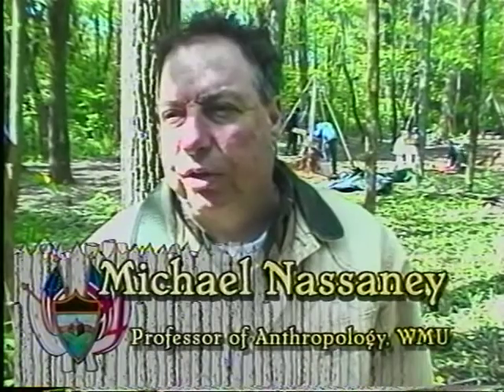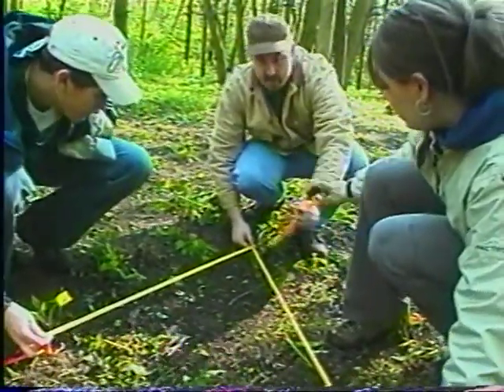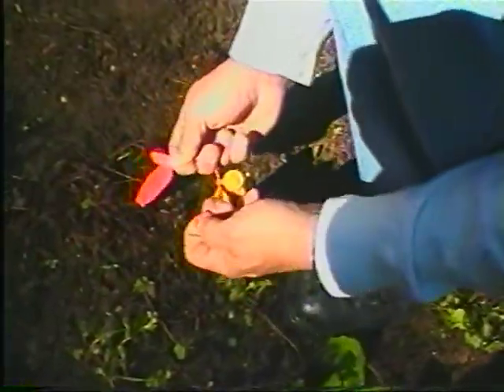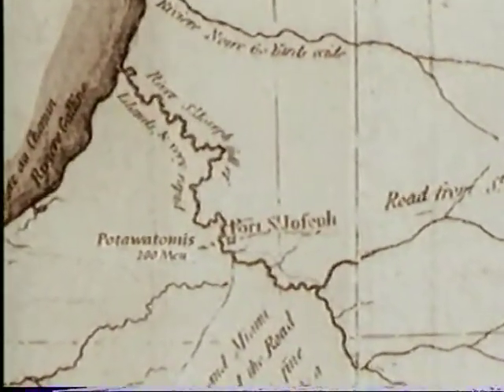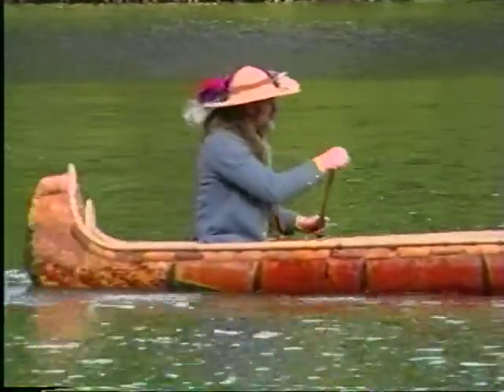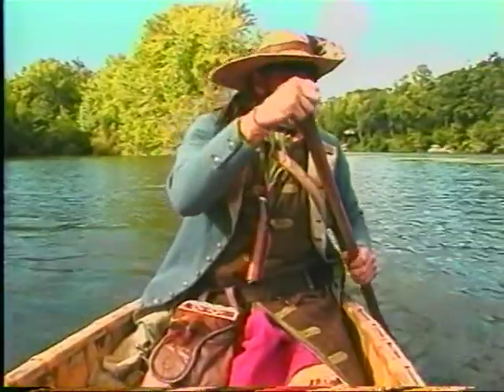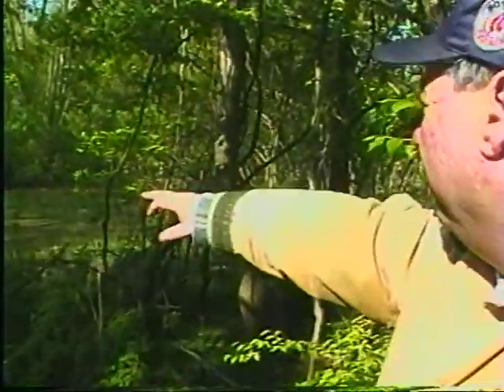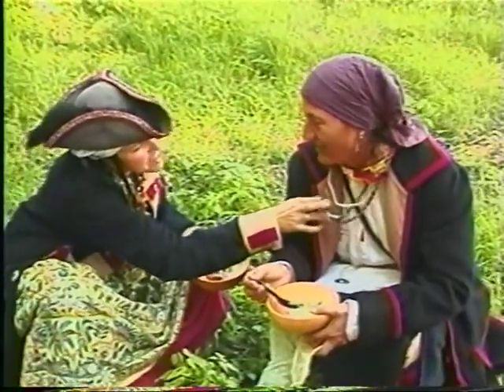Dr. Micheal Nassaney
2015-18 Arts and Humanities Touring Directory